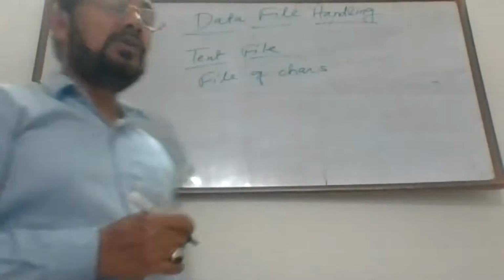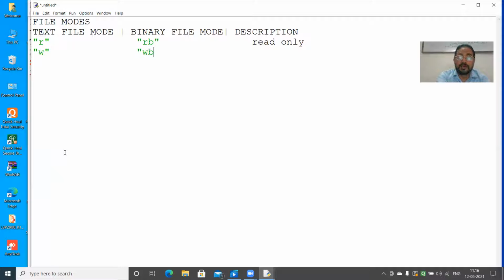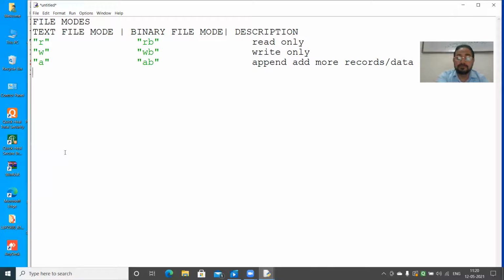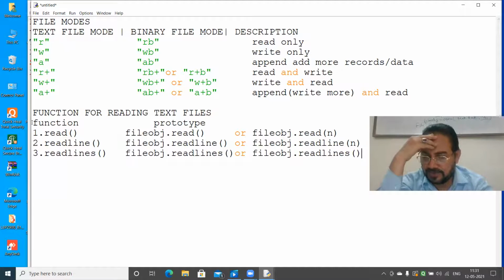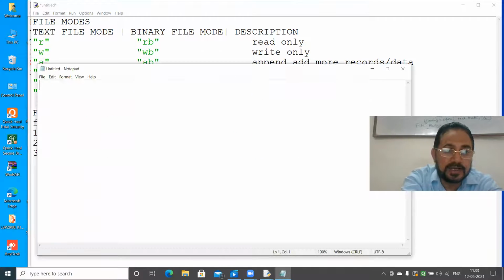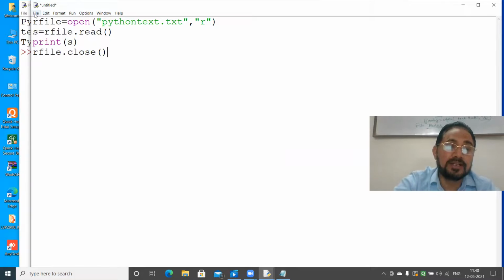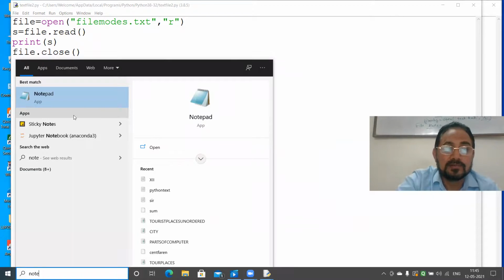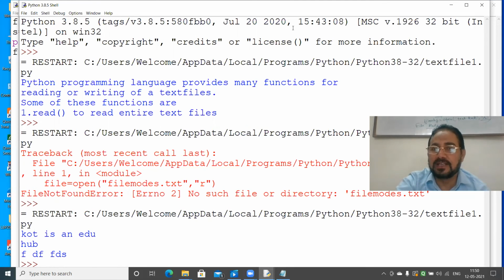CLASS XII COMPUTER SC CH-5 TEXT FILES 13-05-2021